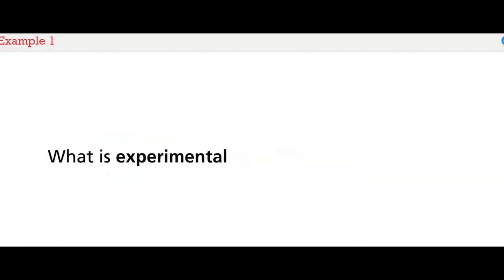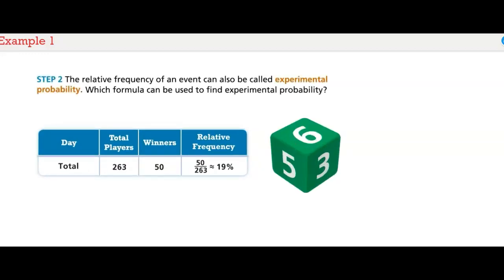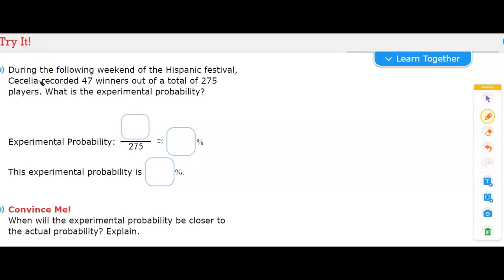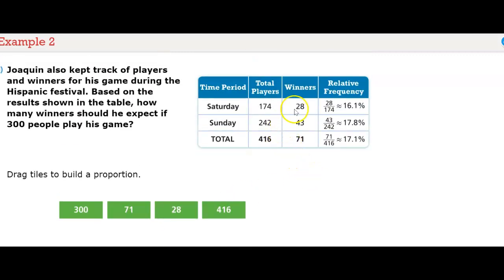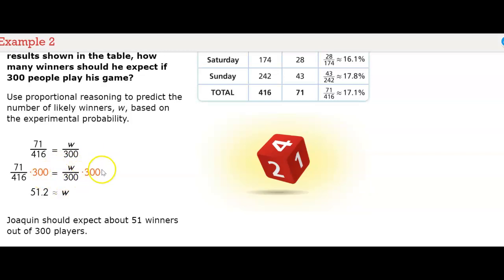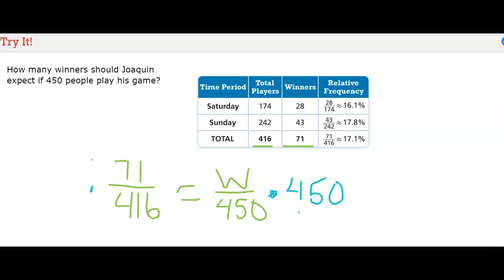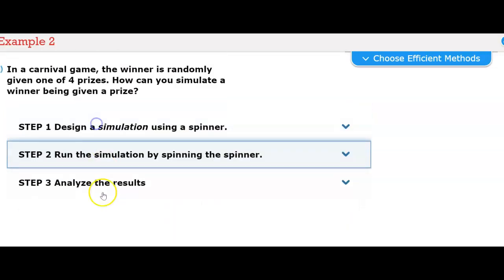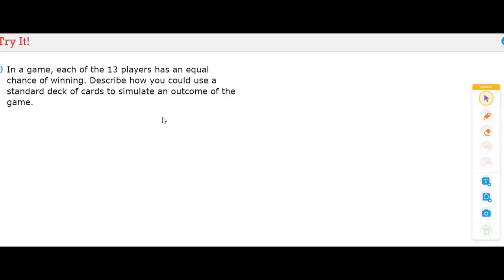7-3 Understand Experimental Probability